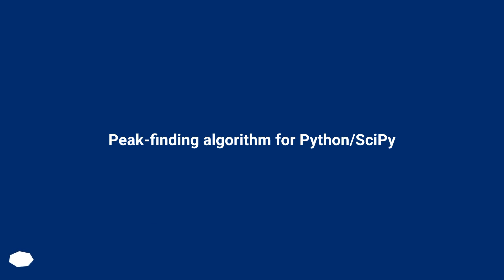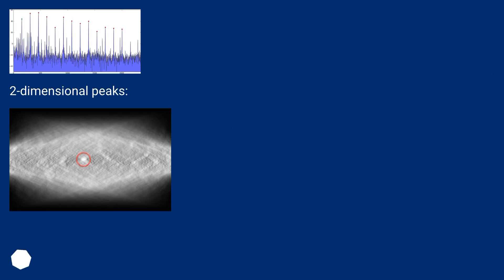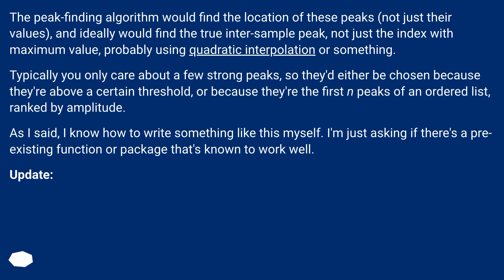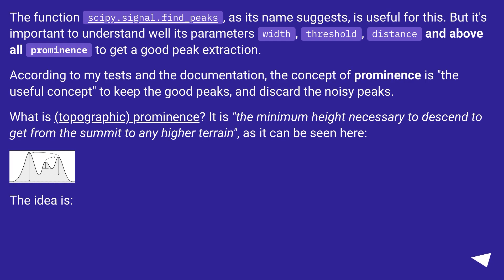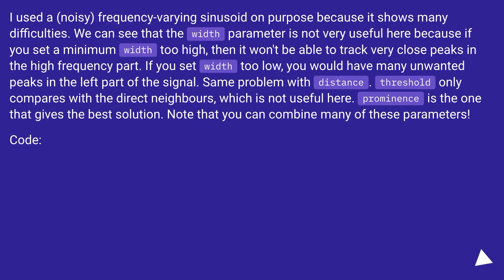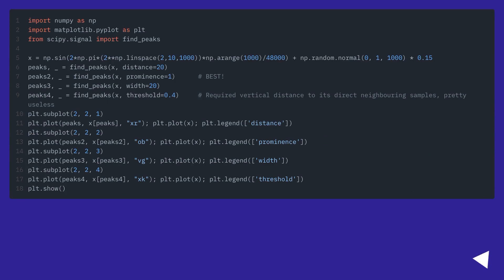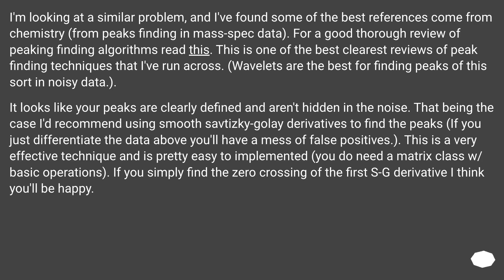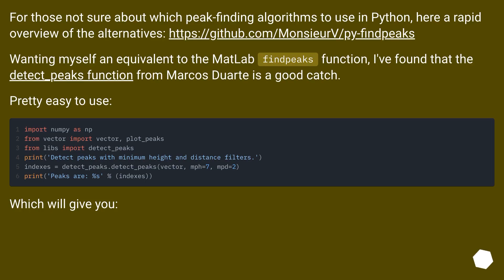Peak-finding algorithm for Python/SciPy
Chapters
00:00 Question
02:08 Accepted answer (Score 148)
04:11 Answer 2 (Score 49)
05:14 Answer 3 (Score 21)
05:38 Answer 4 (Score 20)
06:25 Thank you